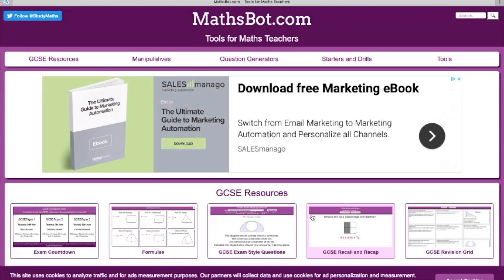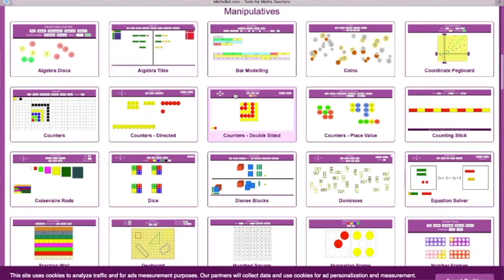Equivalent fractions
Reviewing the foundations of fractions.
Teaching equivalent fractions using circular fractions and proportion bars.
Linking abstract methods to visual structures.
Reviewing the six structures of numbers needed for number age 7-11 and introducing the proportion bar for the first time.